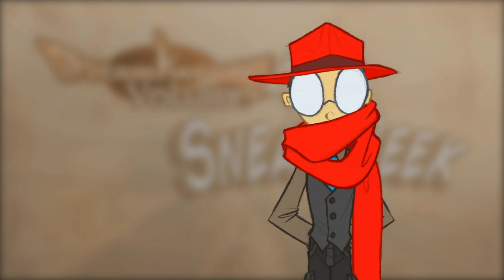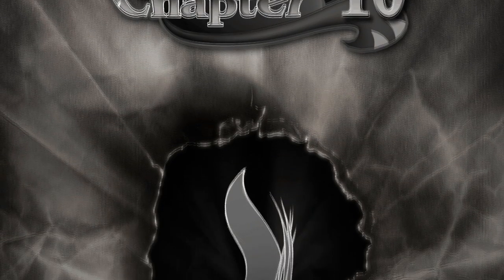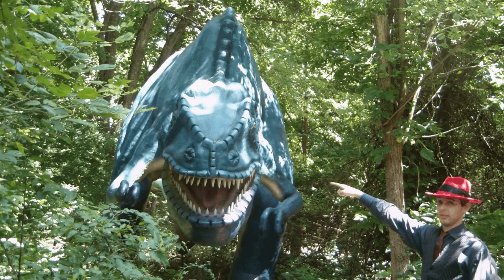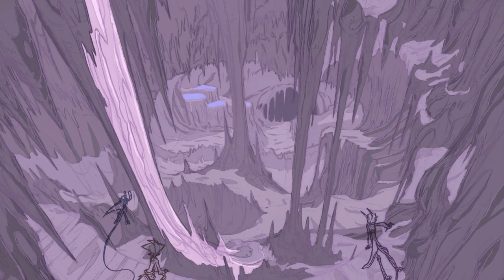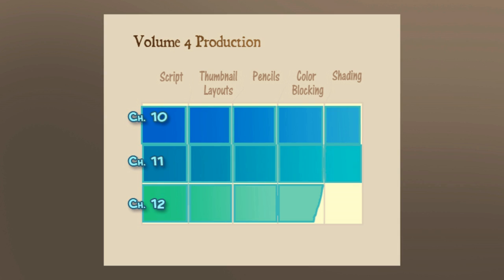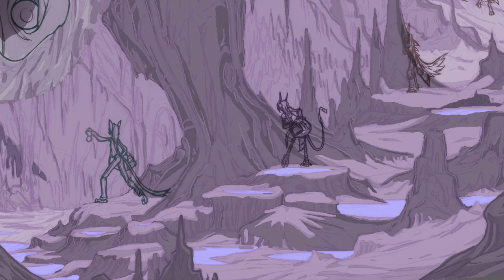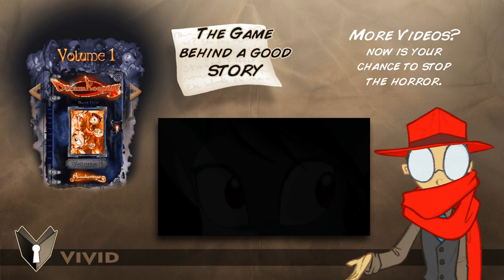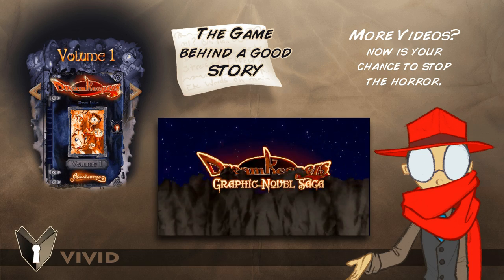Volume 4 Sneak Peek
The latest Sneak Peek on Volume 4 progress- Caves and dinosaurs ahead.  If you enjoyed this, please share!